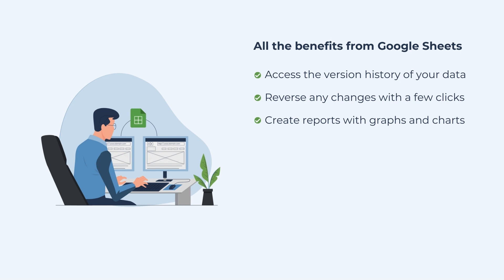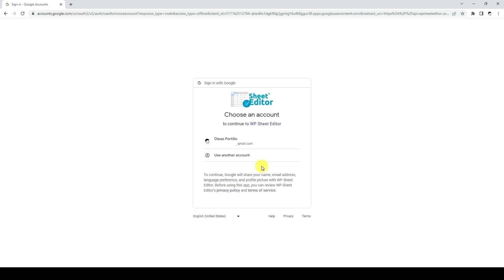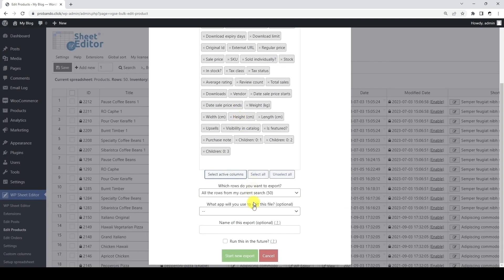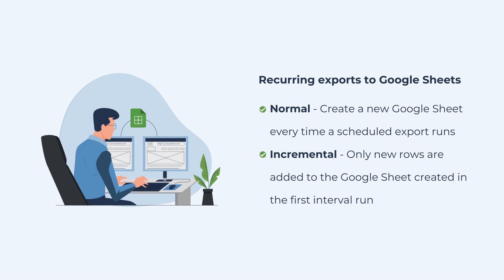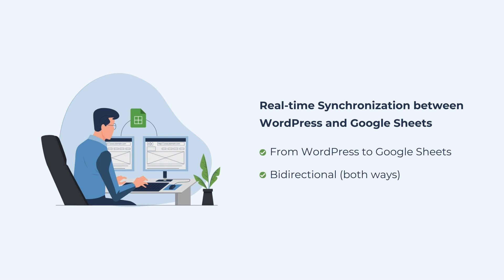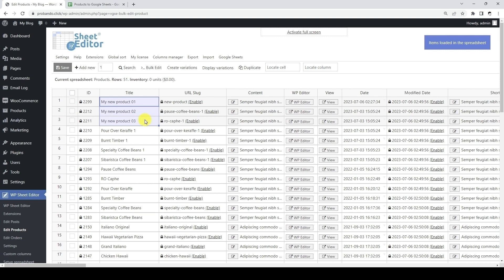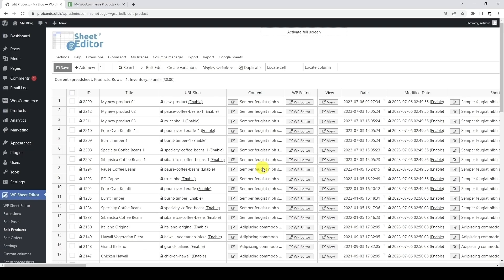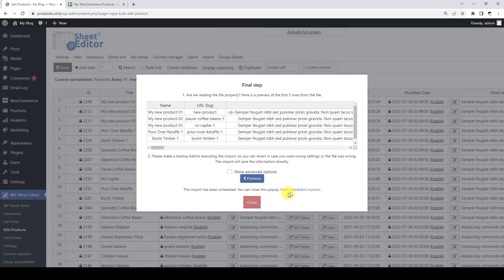Sync WordPress with Google Sheets: Export and Import Content Automatically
WP Sheet Editor - Google Sheets Sync is a service provided by wpsheeteditor.com. It allows you to sync your WordPress site with your Google Sheets account to export and import contend automatically.

You just need to connect WordPress with Google Sheets and start importing and exporting content.

This service uses the WP Sheet Editor API and the Google API to allow you to manage your WordPress content from Google Sheets and increase productivity with scheduled exports and imports.

You can automate your WordPress content by exporting and importing data between your WordPress sites and your Google Sheets account.

🔗 Sign up to the WP Sheet Editor - Google Sheets service

✨ Key Features:

✅ WordPress - Google Sheets Live Sync:

You can create real-time exports from WordPress to Google Sheets, and all the changes you make on WordPres will be automatically exported to Google Sheets.

Besides, you can create bidirectional exports, which will live sync your WordPress changes to Google Sheets, and live sync your Google Sheets changs to WordPress.

This is the most powerful way to live sync your WordPress websites with your Google Sheets account!

✅ Immediate exports and imports between WordPress and Google Sheets:

You can export your WordPress content to Google Sheets with a few clicks, and import content directly from Google Sheets to WordPress.

✅ Scheduled one-time exports and imports between WordPress and Google Sheets:

If you don't want to export or import WordPress content right now, you can schedule them for a future date and time.

✅ Scheduled recurring exports and imports:

You can export / import content between WordPress and Google Sheets in recurring intervals (every X minutes, hours, days, weeks or months).

✅ Incremental exports to Google Sheets:

If you schedule a recurring export, you can create as an incremental export, which means that only the new content will be added to the Google Sheet generated in the first recurring interval. This will make your exports faster.

✅ Real-time exports and imports:

You can schedule real-time exports from WordPress to Google Sheets. When you edit or create content on WordPress, the changes will be automatically synced to your Google Sheet.

You can also create bidirectional exports, which means that changes on WordPress will be synced to Google Sheets, and changes on Google Sheets will be synced to WordPress.

Besides, you can schedule imports and monitor changes made on Google Sheets to be automatically imported to WordPress.

✅ Effortless data management:

You can manage your WordPress content in Google Sheets and take advantage of its powerful features such as collaboration, version history, and advanced formulas.

Make updates, edits, and additions in Google Sheets, and sync them with your WordPress website.

✅Works with popular plugins:

You can export and import content from the most popular multilingual plugins like WPML and Polylang, eCommerce plugins like WooCommerce and Easy Digital Downloads, LMS plugins like LearnDash, LearnPress, Tutor LMS, custom post types and custom fields plugins like Advanced Custom Fields, PODs, JetEngine, Toolset, Metabox, and many others.